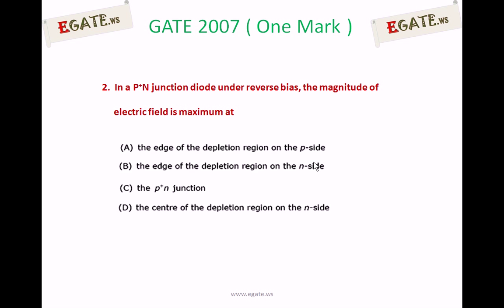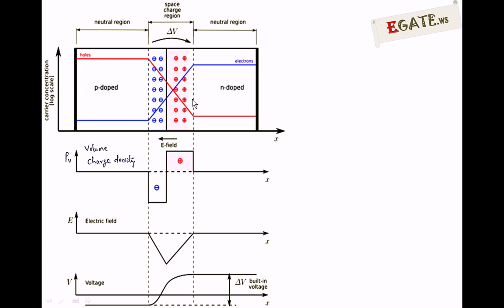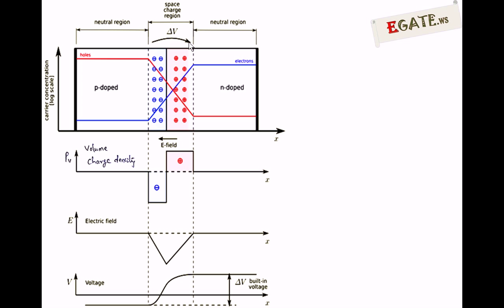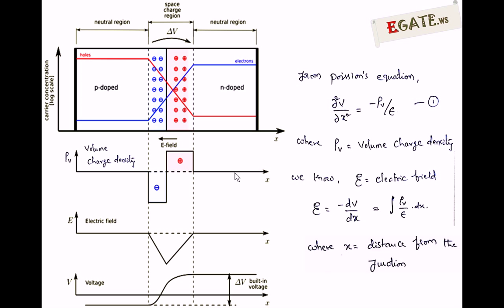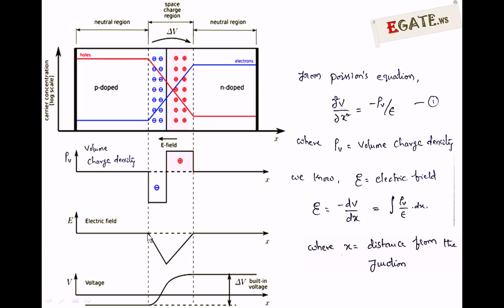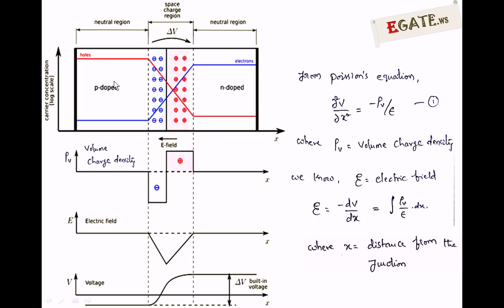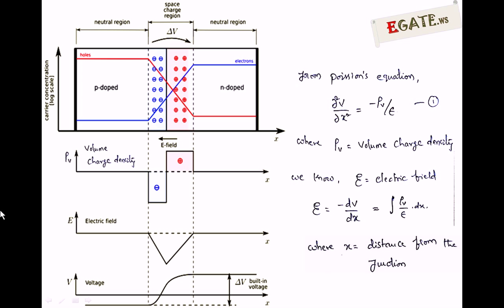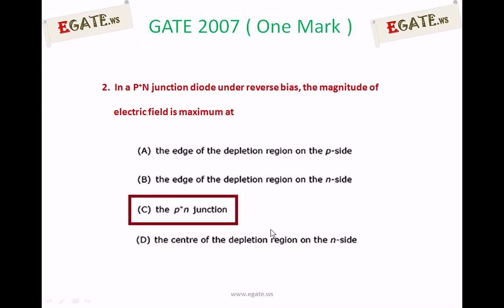Question on PN Junction (Diode) - GATE 2007 ECE (Electron Devices)